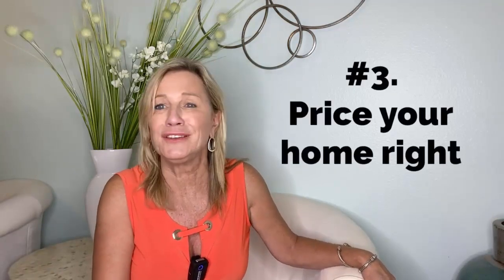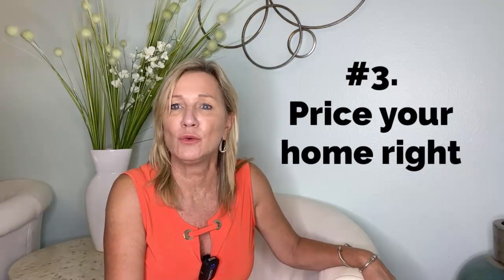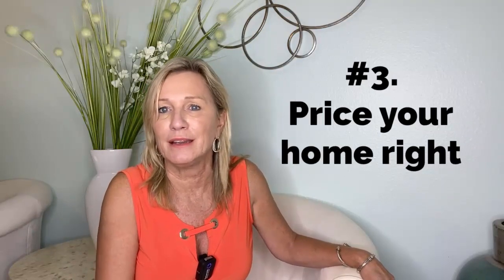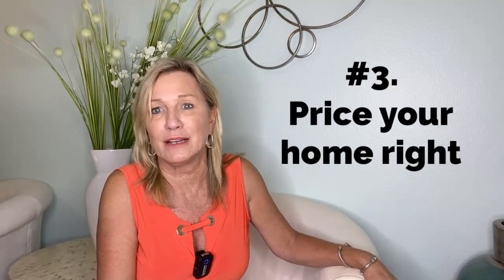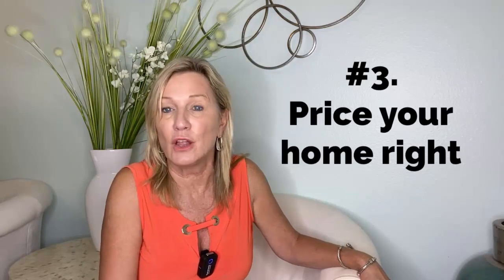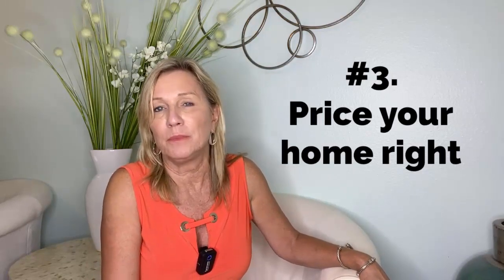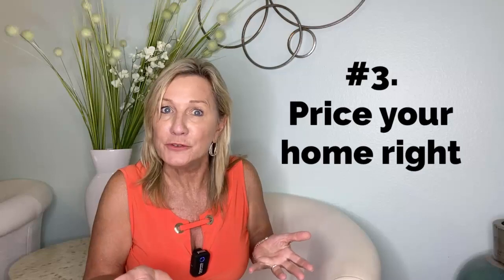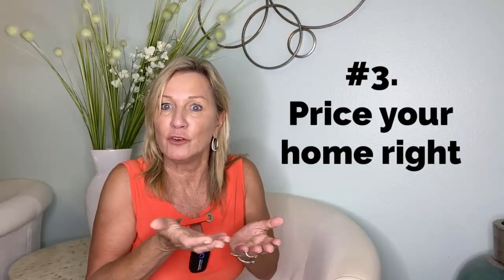Realtor Tips For Selling Your Home | 3 Proven Strategies That Work From Jeanine Corcoran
Realtor Tips for Selling Your Home | Three Proven Strategies That Work From Jeanine Corcoran

These are our realtor tips for selling your home. They consist of three proven strategies that flat out work. Hi, I’m Jeanine Corcoran, owner, and agent for The Corcoran Connection and I’ll be happy to walk you through these tips in this video.

Selling tip number one is to use a professional photographer for your listings. Spend the money, it is well worth it. That old adage that a picture is worth a thousand words is absolutely true.

From my own personal experience in real estate, 90% of the buyers are looking online first. If they look at your images and they are not beautiful then they don’t want to come see your home.

I have had buyers tell me that they saw pictures of certain listings and they passed on them because of the images. Do not fall subject to this, invest the money into a professional photographer. I use Studio Nine 13 for all my listings, they do a fantastic job!

Selling tip number two and clean and stage your home in that order. A clean home is so important to the visual part of what the buyers see first when they enter a home. Clean the home thoroughly, clean the windows, clean the baseboards it is so important. It clearly tells the buyer that you have taken care of the house.

Staging is so important towards helping sell your home so we would like to send you our “Home Preparation Checklist” that is yours to help you sell your home.  Visit this link here below and enter your information and we will send that checklist over to you via email.

Selling tip number three is to make sure you price your home right. This is critical and why we have a team of agents and brokers to help you with that. Don’t overprice your home because it will just delay the selling process. Homes are selling very quickly right now if they are priced right.

I think it is better to get multiple offers when you list your home at the right price versus being the home at a high price and not getting any offers.

For information on our listings in the Saint Cloud, Harmony, Lake Nona, and the Central Florida area give us a call today. We would be happy to assist you!